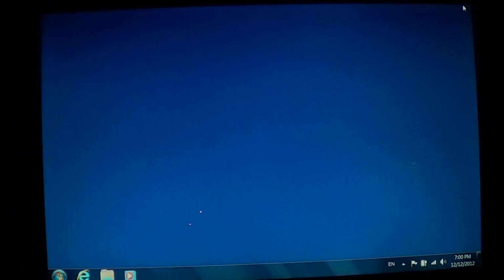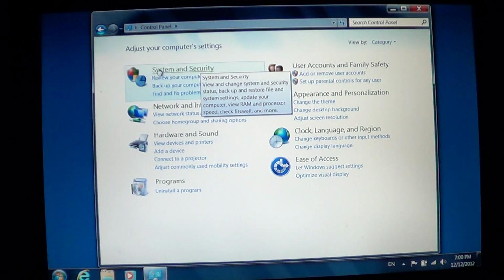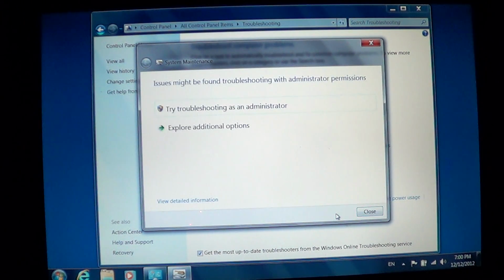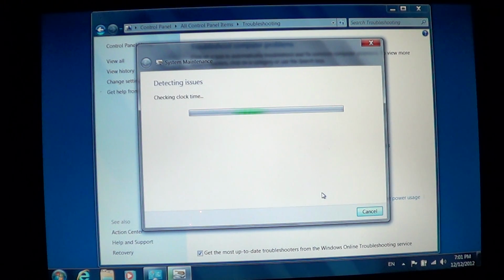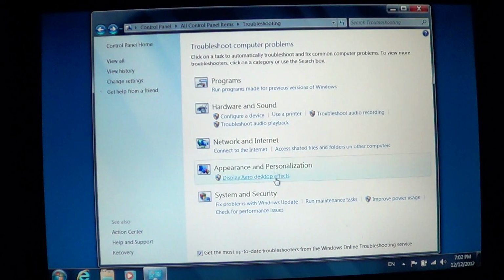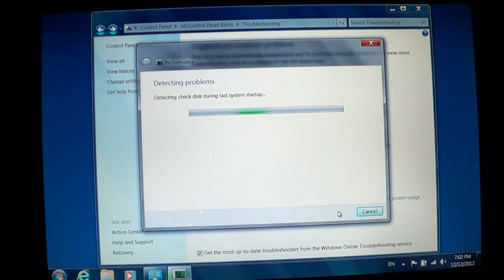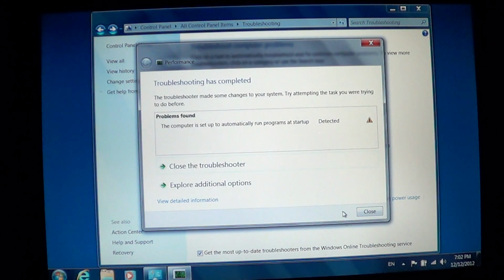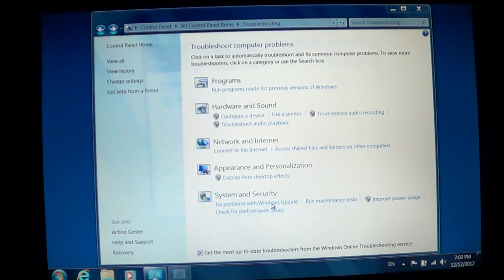Windows 7 - Basic troubleshooting tools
Using the basic troubleshooting tools in Windows 7